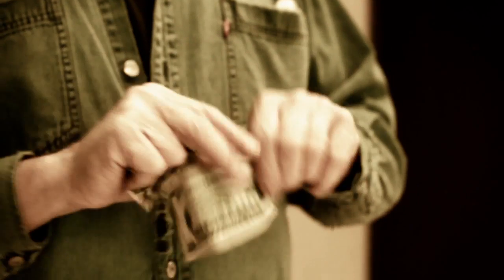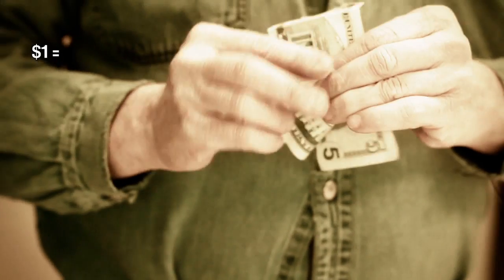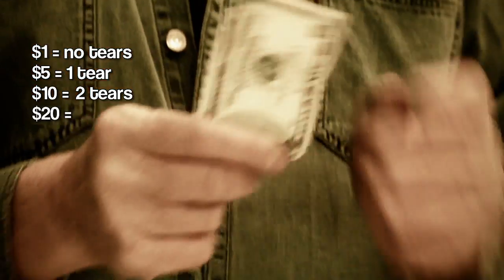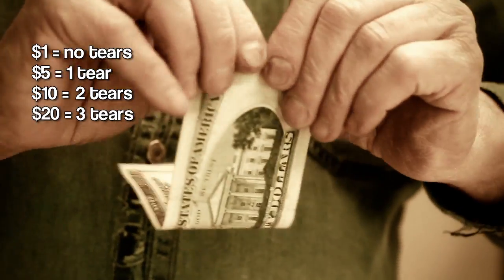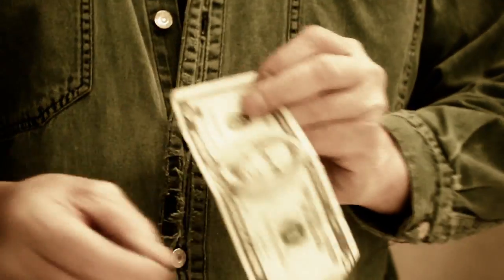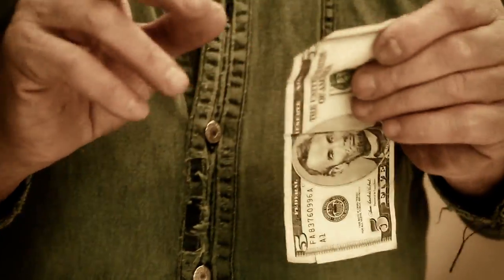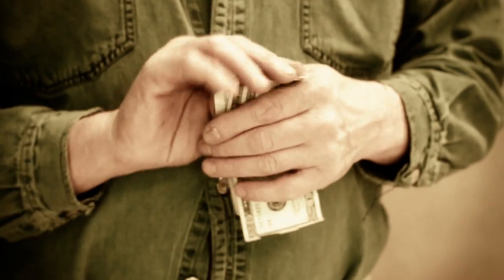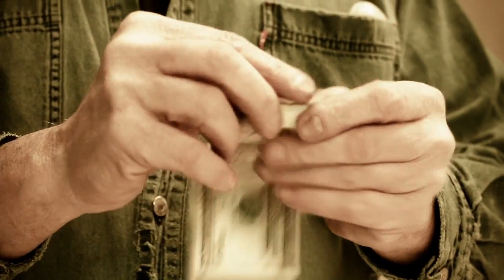How to tip at the Blind Cafe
Blind server Gerry Leary shows how he keeps track of his cash.  Use this method to tip at the Blind Cafe.  For more information on the Blind Cafe,